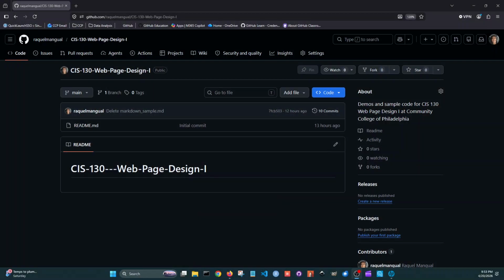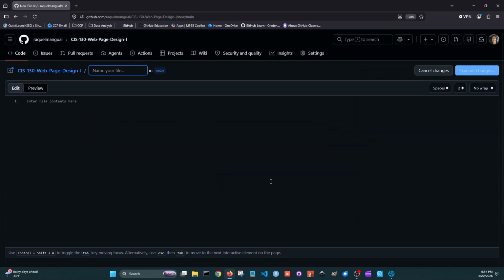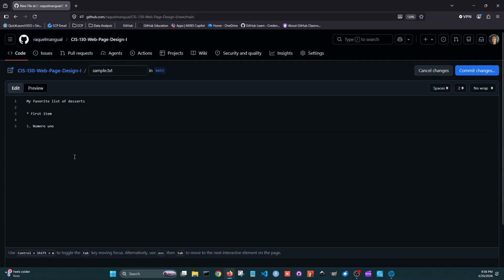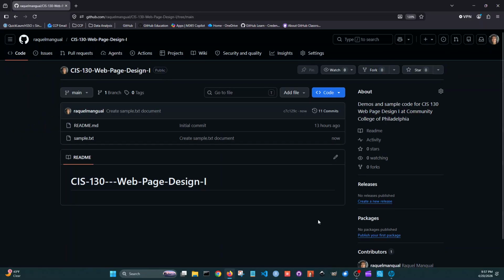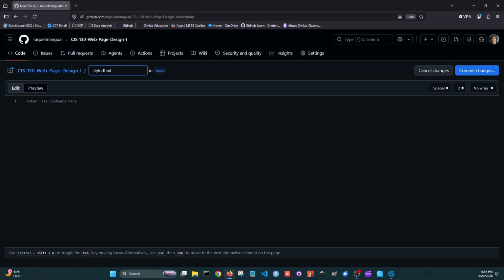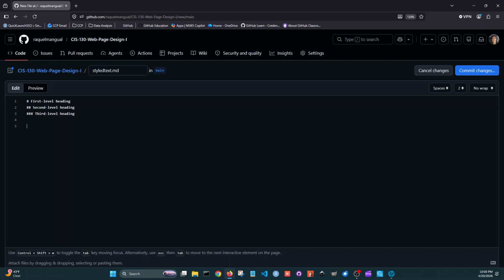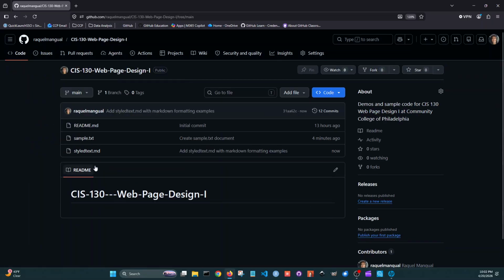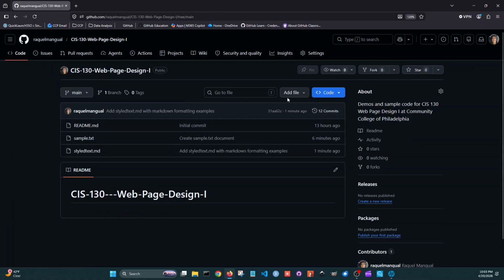How to write in GitHub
Learn how to add text or Mardown files directly in GitHub.

View the tags you can use to format Markdown files